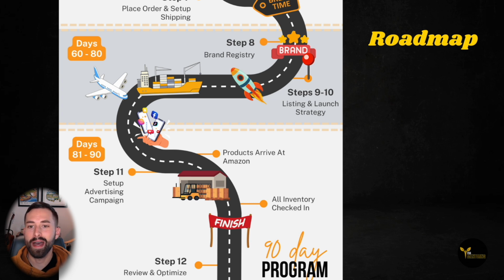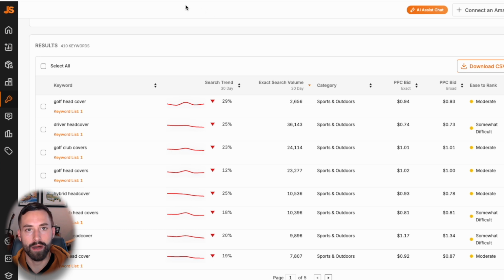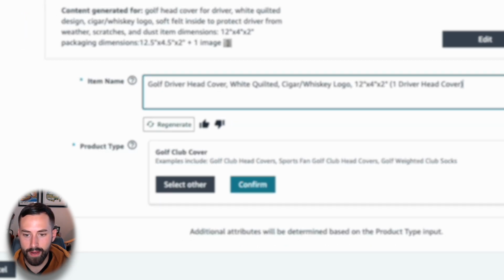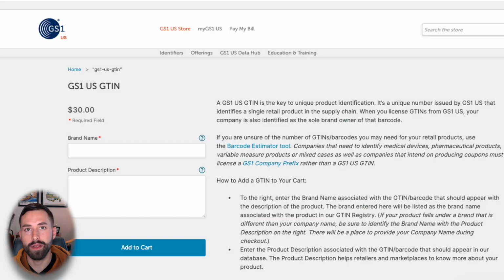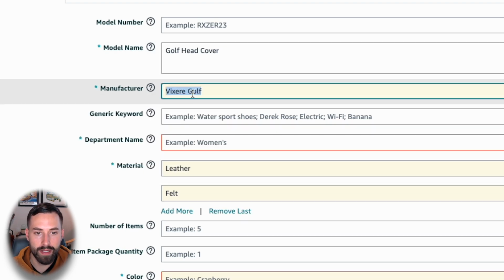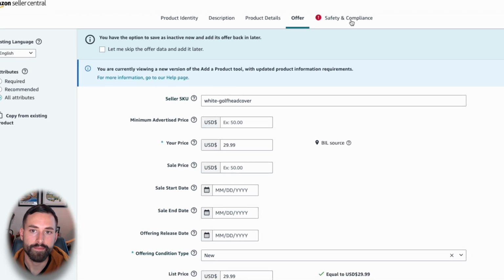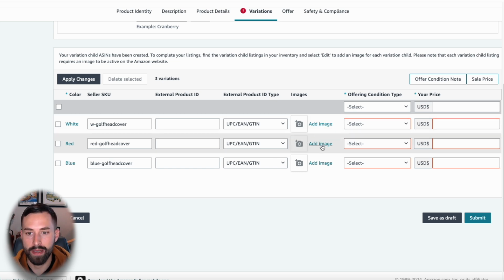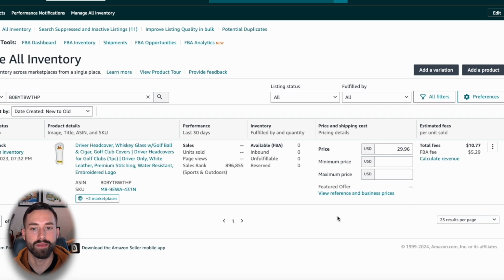How To Sell On Amazon: Create Product Listing (13/21)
Only use the AI tools as a foundation for your listing content! We'll cover how to take and create product images in the next lesson.

⏲ TIMESTAMPS ⏲
0:00 Listing Gameplan
3:01 Keyword Research
4:52 Creating Your Product Listing & Product Identity Tab
16:04 Description Tab
19:05 Product Details Tab
21:56 Offer Tab
24:53 Safety & Compliance Tab
26:45 Adding Variations
31:03 Where To Find Your Listing
32:06 Checking The Estimated Fees
33:29 Editing Your Listing

📢 IMPORTANT INFORMATION 📢